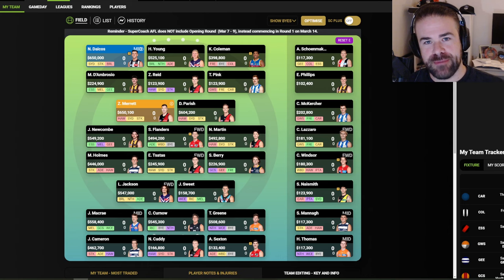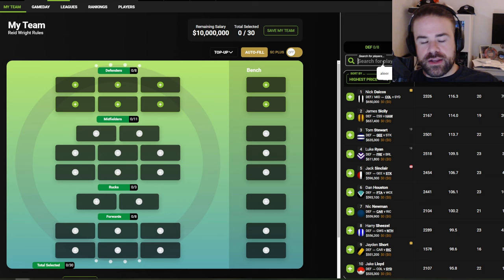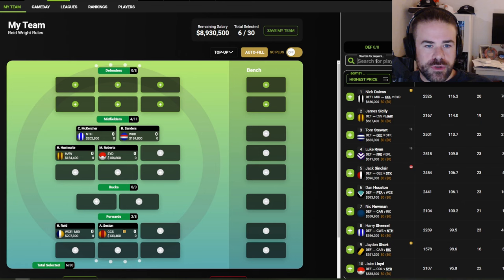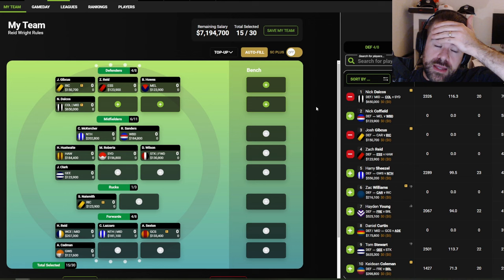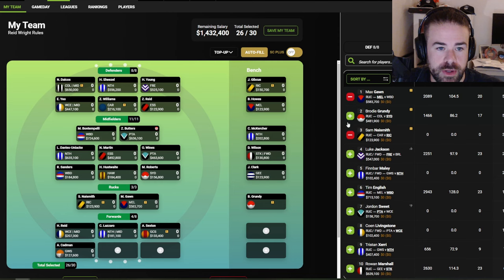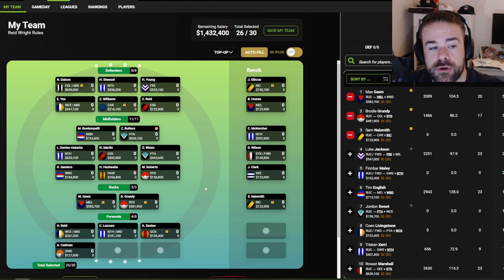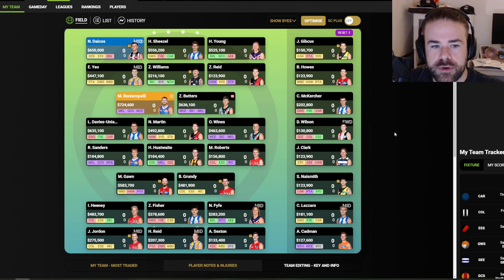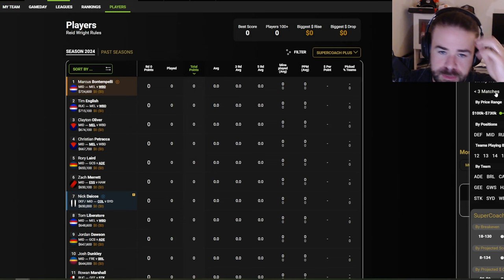JD Team Reveal (Post Round 0) | AFL SuperCoach 2024